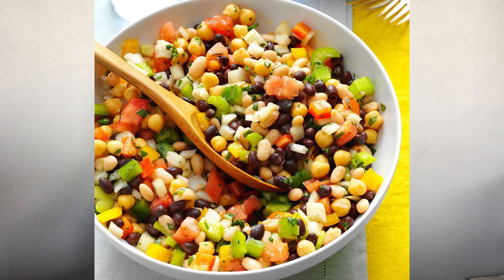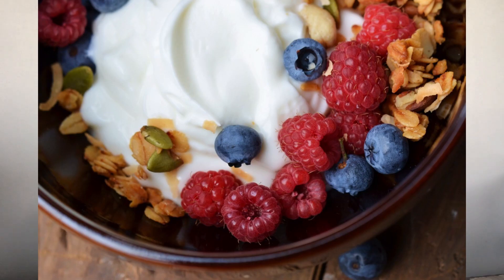Top 10 High Protein Vegetarian Foods | Vegetarian Bodybuilding |Vegetarian Full Day Eating Plan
In this video I'll be explaining how many gram of protein you require daily and will be discussing 10 high vegetarian food sources and how you can incorporate them in to your daily diet.